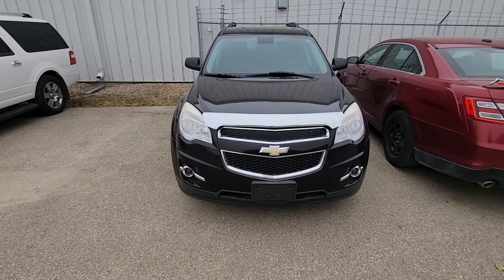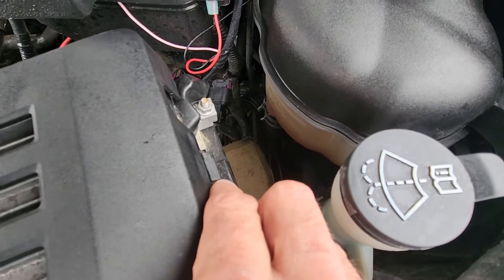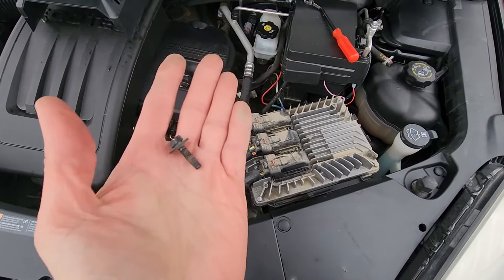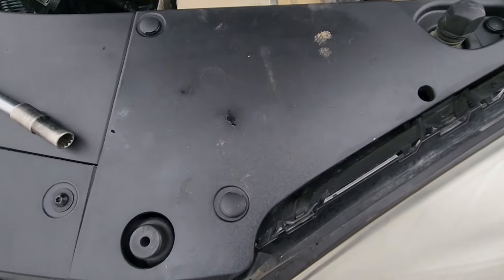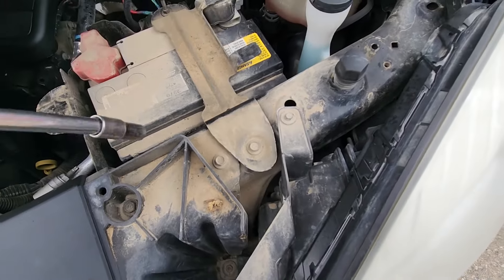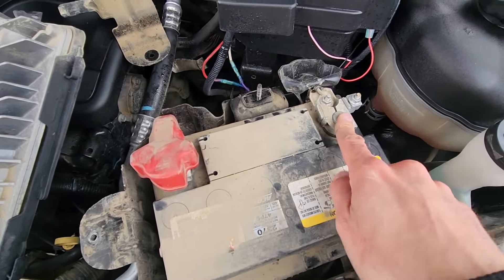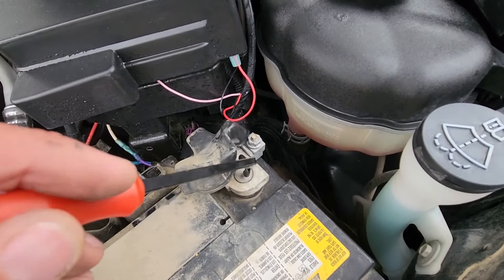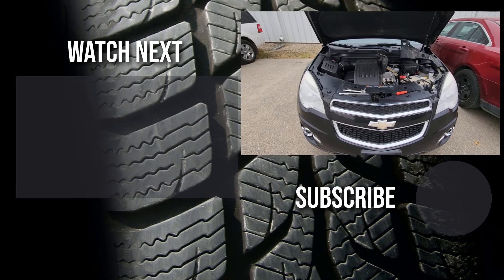Chevrolet Equinox - BATTERY REMOVAL / REPLACEMENT (2011 - 2017)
Step-by-step guide on how to replace / remove / change car battery on Chevy Equinox SUV. You will have to replace the battery if your Equinox is not starting at all or during cold mornings. That means the battery is at the end of its life and is not holding charge anymore. ( 2011 | 2012 | 2013 | 2014 | 2015 | 2016 | 2017 | LS | LT | LTZ ).

Battery on Chevy Equinox is located under the front hood, just under the PCM. To start first you will have to slide black PCM cover off of the PCM. Then remove one 10mm bolt holding the PCM in place. Remove PCM, you don't have to disconnect it. Next thing to remove is the battery holder. To do that you have to remove plastic cover between the battery and the headlight. It is held by three plastic trim screws. Remove the screws and lift up the cover. Now you have access to one of the battery holder's mounting screws. Remove it, it is 10mm. Remove 10mm nut from the battery holder as well. Remove the holder and finally you have access to the battery.

Always first disconnect negative battery terminal when removing the battery. When installing new battery make sure to first connect positive battery terminal, to avoid any kind of shorts. You will again need 10mm wrench key or a ratchet with 10mm socket. That's it. Good luck.

If you live in a climate with really cold winters consider installing a battery with higher CCA (cold cranking amps) rating, but always follow vehicle recommended battery strength and size ratings.